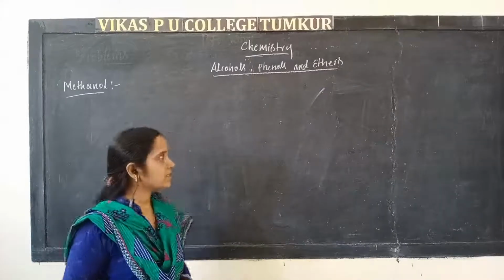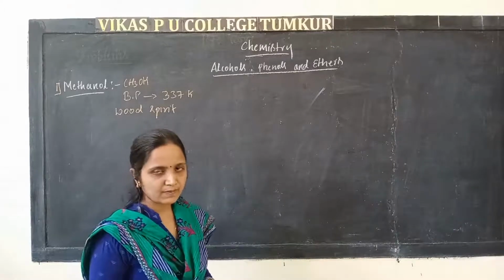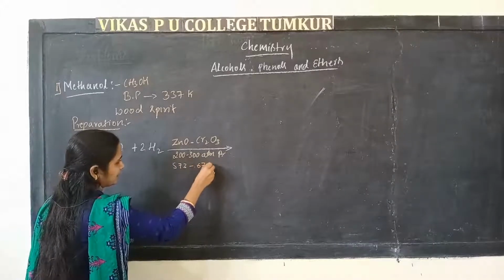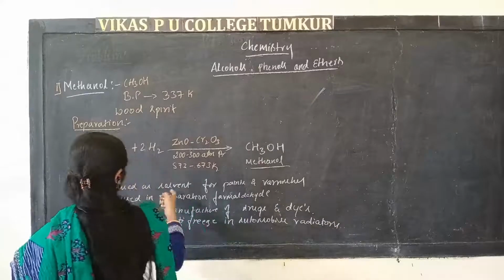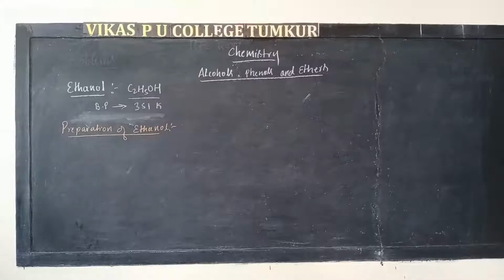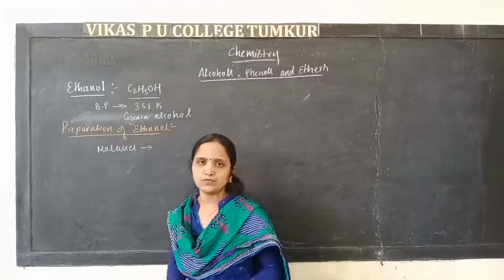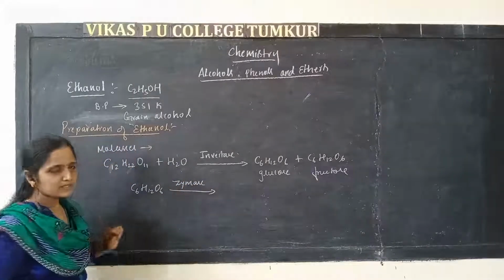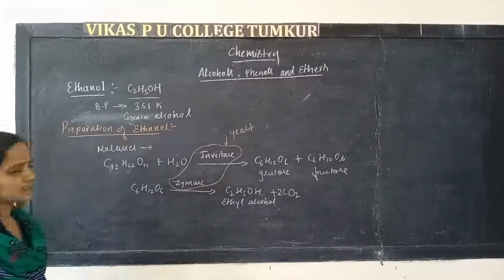II PU CHEMISTRY ALCOHOL PHENOL AND ETHER 08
II PU CHEMISTRY ALCOHOL PHENOL AND ETHER 08 VIKAS PU COLLEGE TUMKUR PH:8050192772